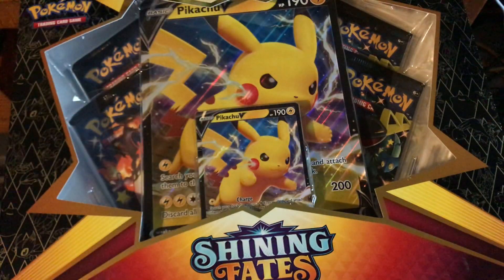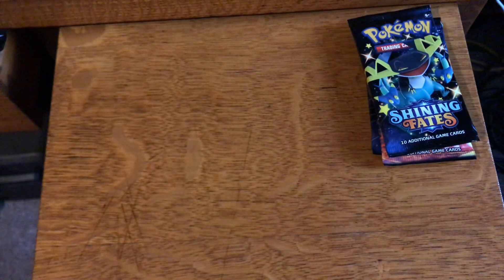Opening Pokémon Shining Fates premium collection box and Pikachu V box!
Let’s keep opening Pokémon shining fates!